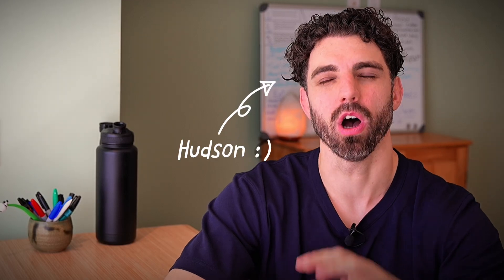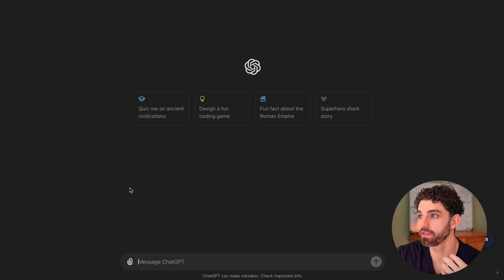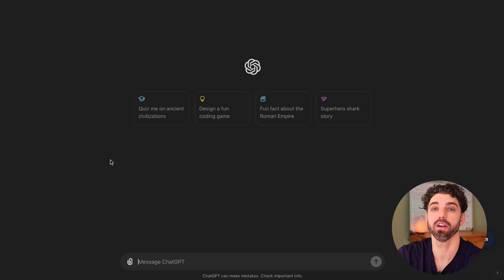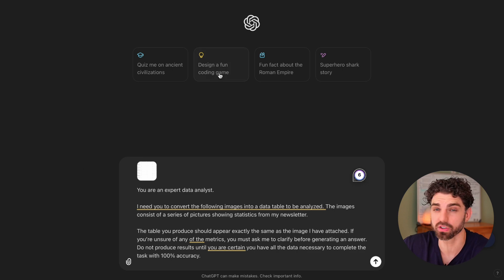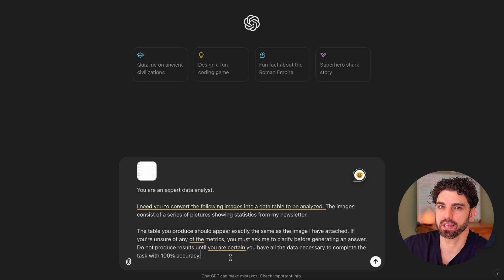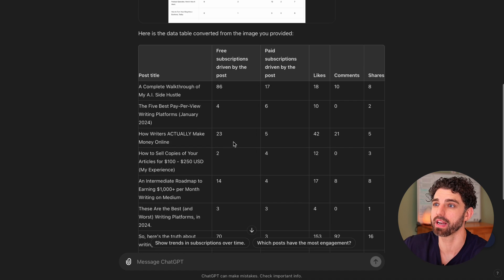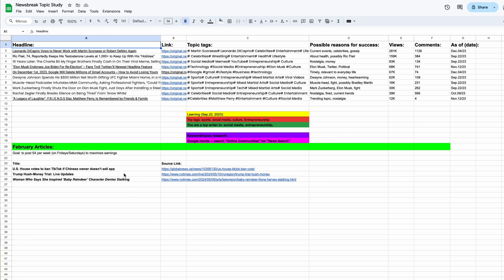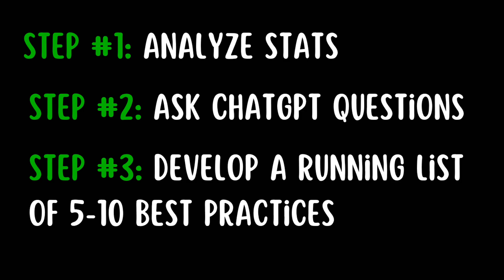How to Get Ahead of 99% of Writers (using ChatGPT)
Here's how you can use ChatGPT to get ahead of 99% of writers.

After watching the video, leave a comment letting me know what you would like to see next! I respond to all comments, every week. 😇👇

TIMESTAMPS:

0:00 Introduction
0:14 How to upload your stats to ChatGPT
1:14 My ChatGPT prompting system

1:43 How to improve your content
2:52 More FREE resources

This video is about: how to use ChatGPT to make money as a writer, AI, making money online, and how to use ChatGPT

Title variations:

- How to generate money with ChatGPT
- AI Tools to earn more money as a writer
- How to use AI to make money as a writer